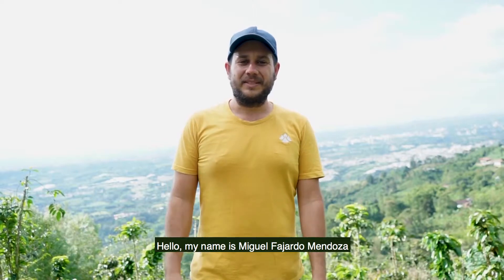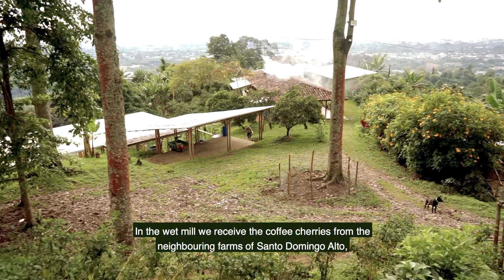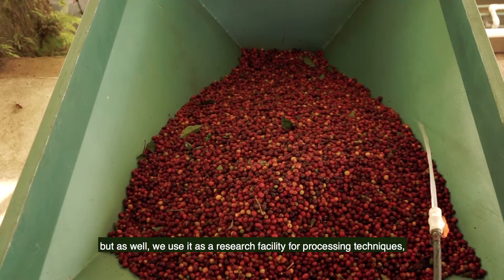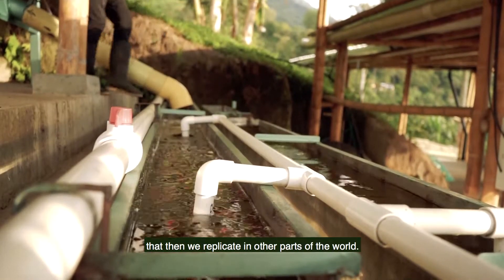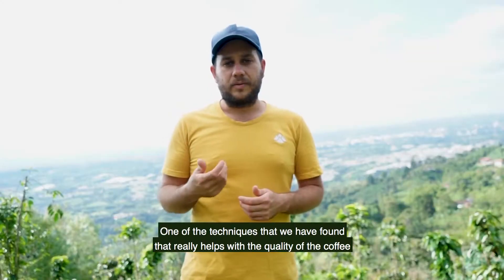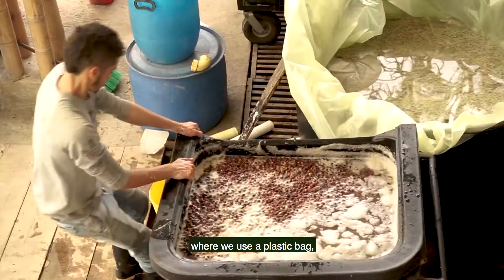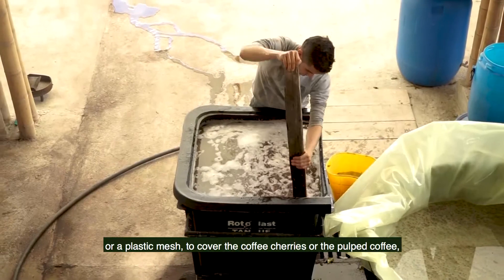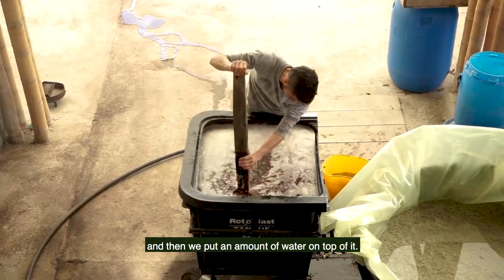The Anoxic Water Pillow Technique at El Fénix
Miguel Fajardo Mendoza and Gilbert Mora demonstrate the anoxic water pillow technique. The process was created at the El Fénix Community Wet Mill, Colombia, and has tremendous capabilities for improving cup quality at low cost, for producers worldwide.